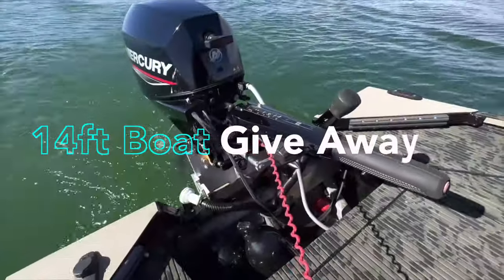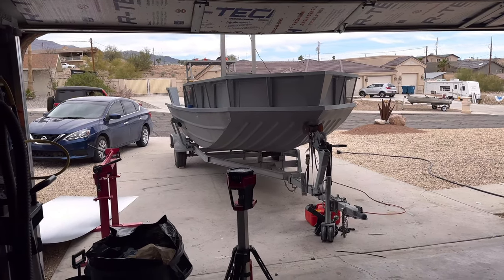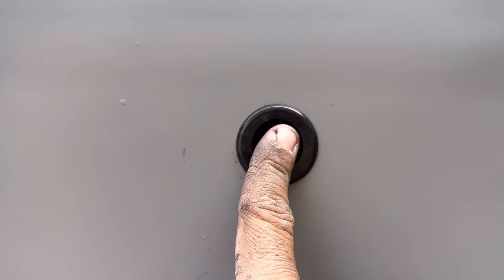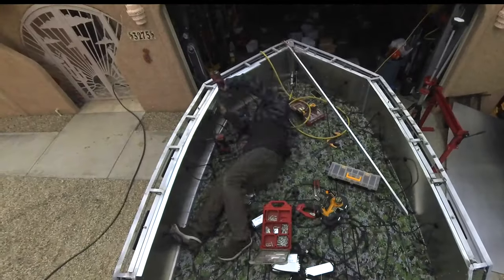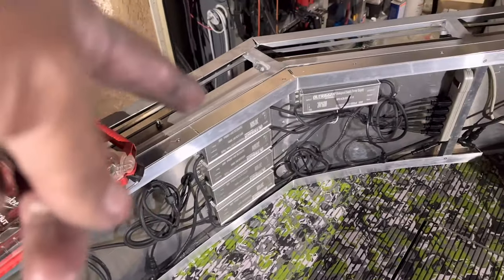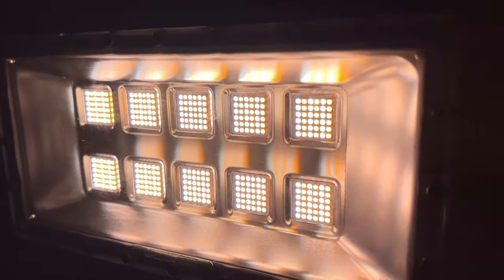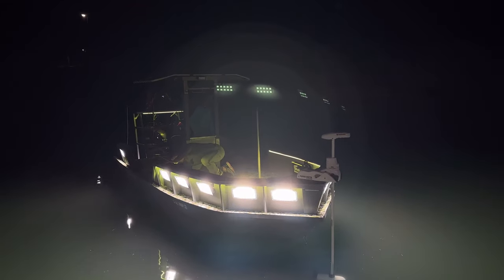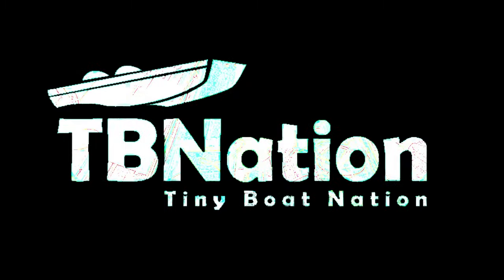Making bow fishing light boxes.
Get the Insta360 X3 Camera and get a free accessory when you use this promo link:

Southeast Shop
5614 HWY 138 SW
Oxford, GA 30054

2331 LakeCrest Dr.

From YouTube Free Creator Library.
 or Art-List.
Recommended Channels:
Fireant Fishing
JDS Outdoors
send jon boats